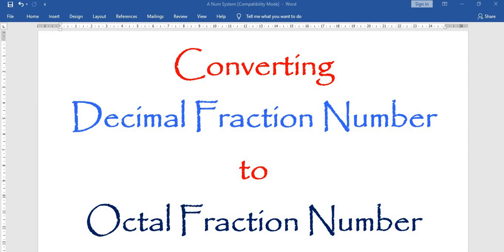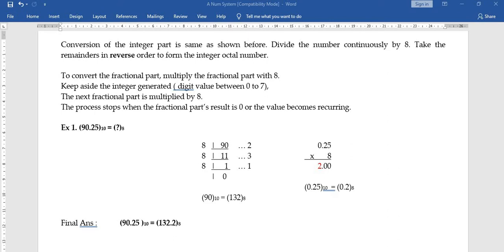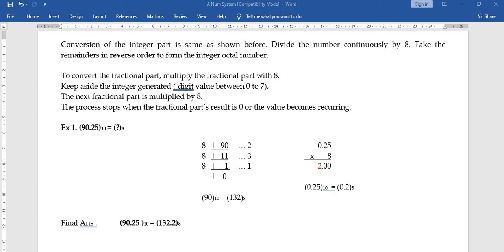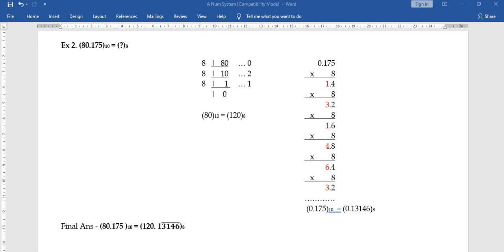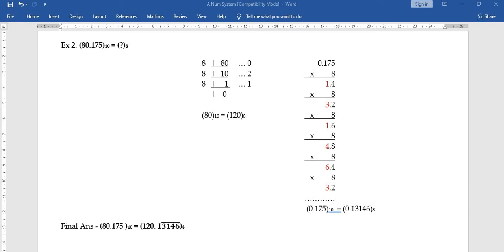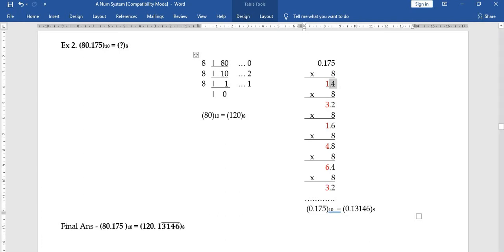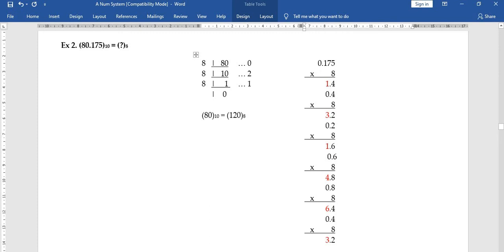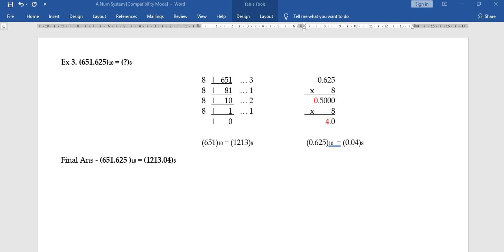Number System - G - Conversion of Fractions from Decimal to Octal